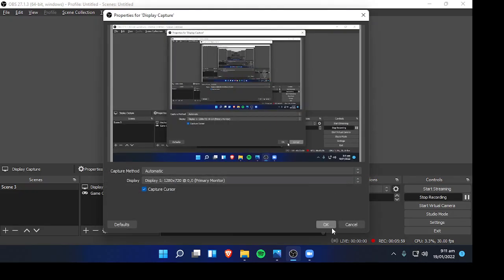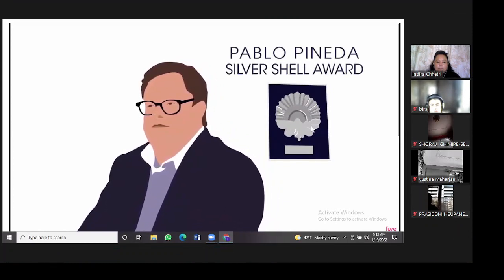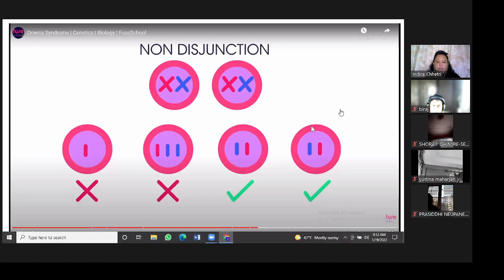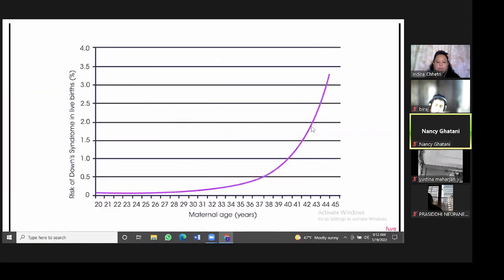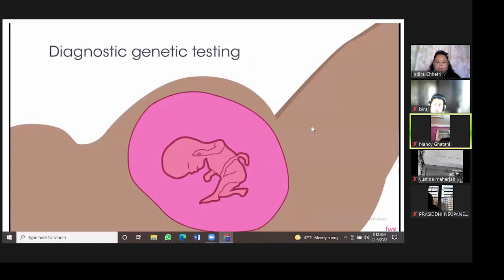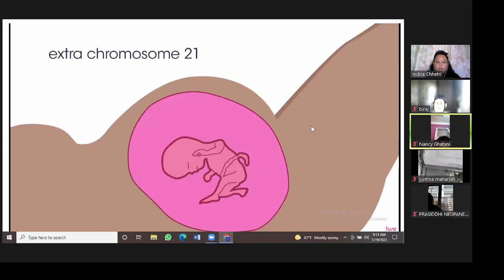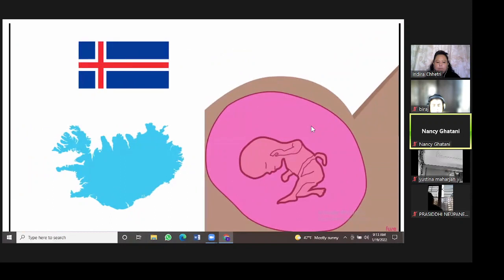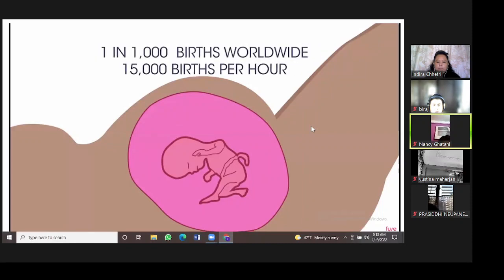biology day 2